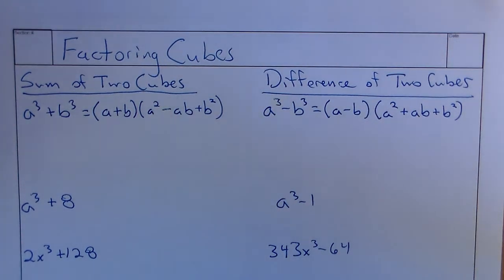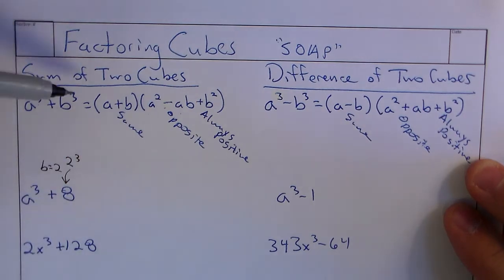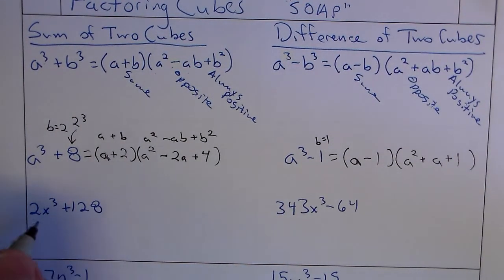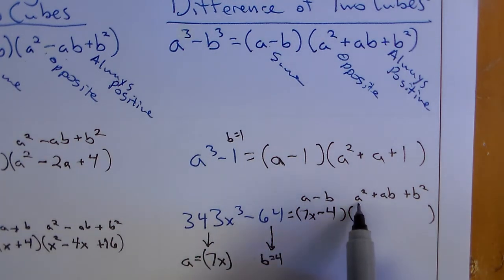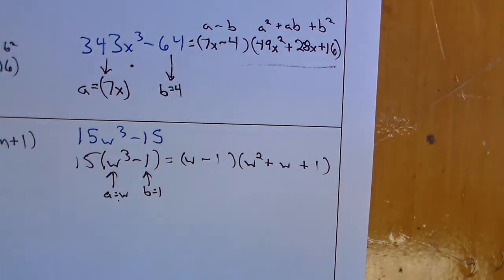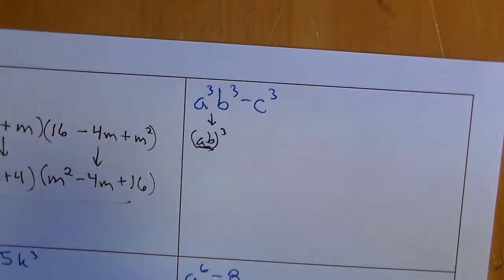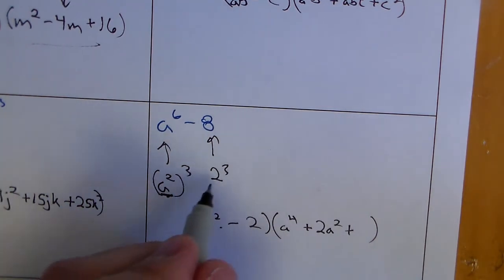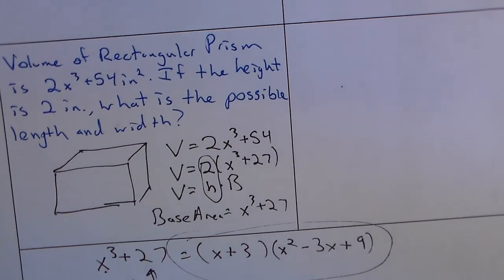Polynomials: Factoring Cubes